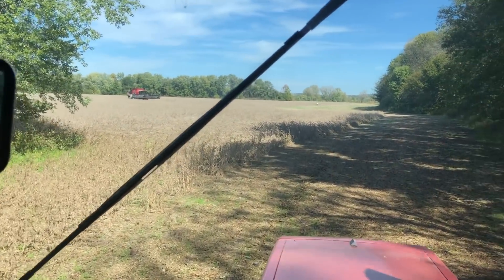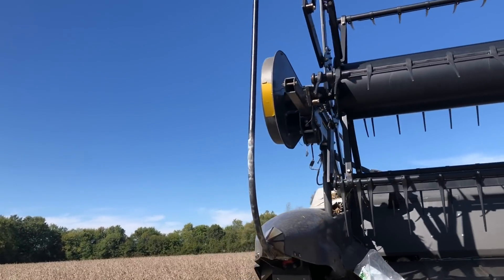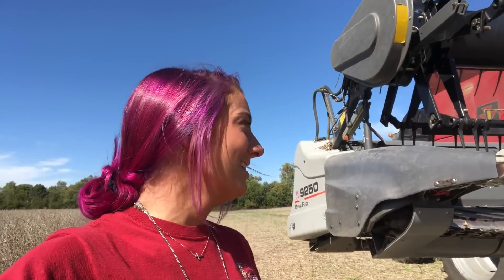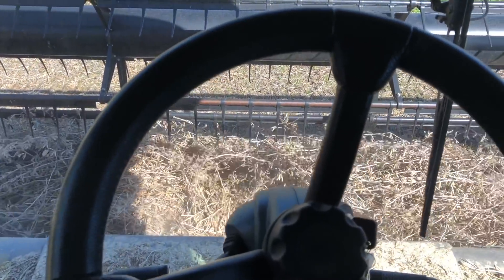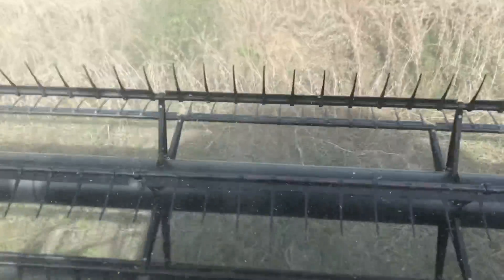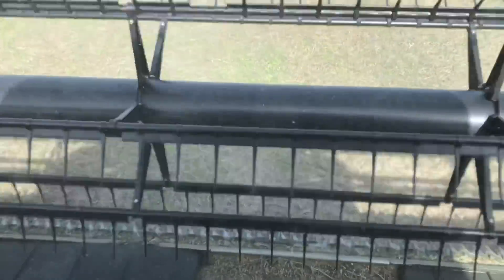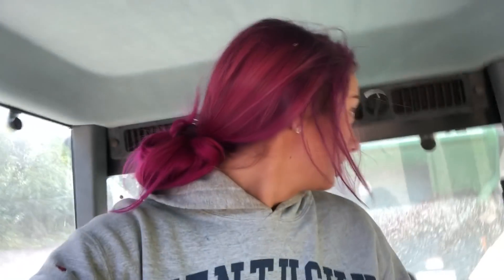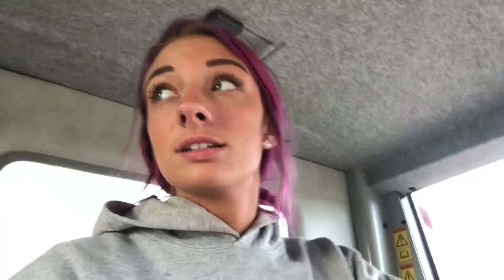CUTTING AROUND OIL WELLS... THE LAST OF THE BEANS!!!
Cutting around oil wells always makes me so nervous for no reason 😂 I’m always scared I’ll forget about them/not see them! But what do y’all think about the new end points??

I love repping your farms/businesses, trying new snacks, reading handwritten letters, getting stickers, and anything special to you!! Size small in everything :)

Send all mail to:
Farmer Grayce
OR
Send all packages to:
Farmer Grayce
54 Bon Harbor Hills Dr

MERCH!!!: FarmerGrayce.com